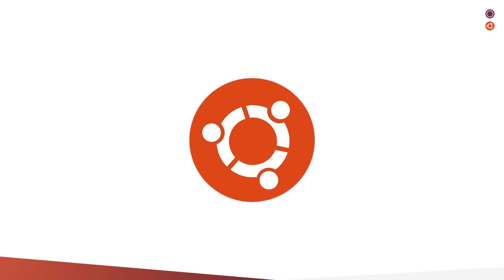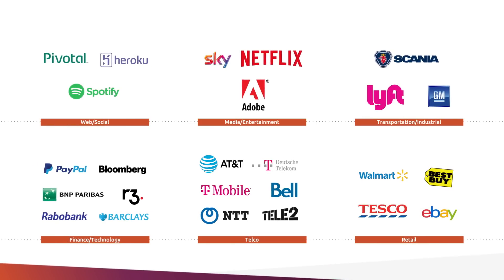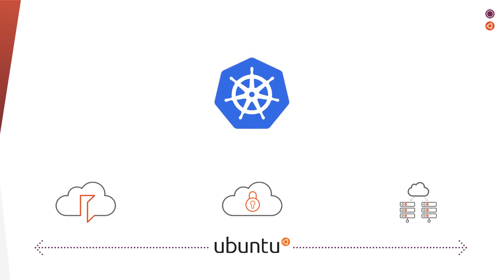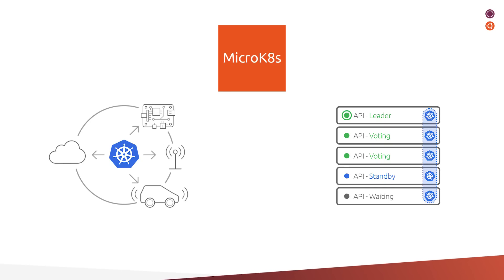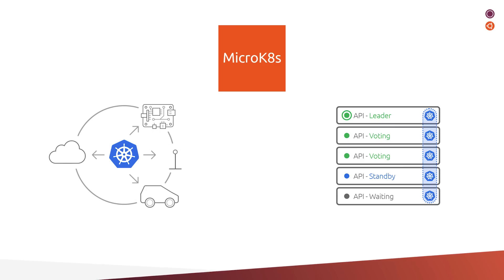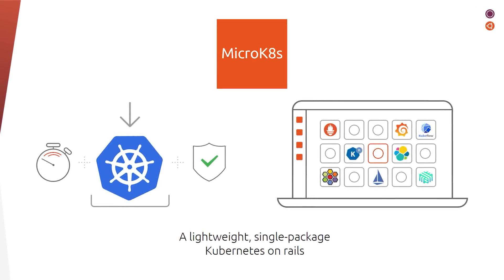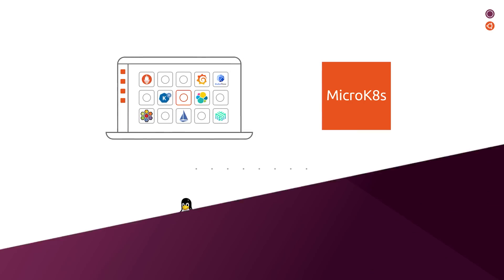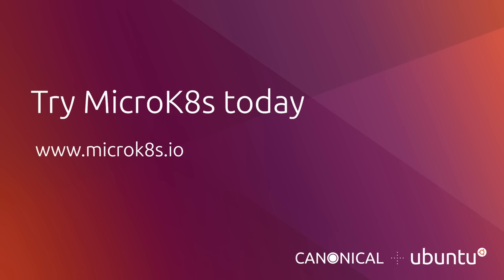What is MicroK8s?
‎ An introduction to MicroK8s: Canonical's lightweight distribution of Kubernetes that can be installed on any machine in under 60 seconds.